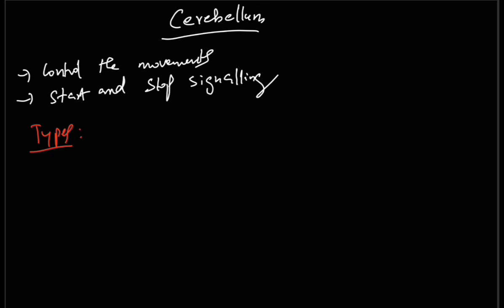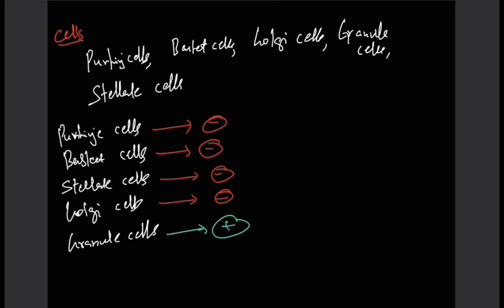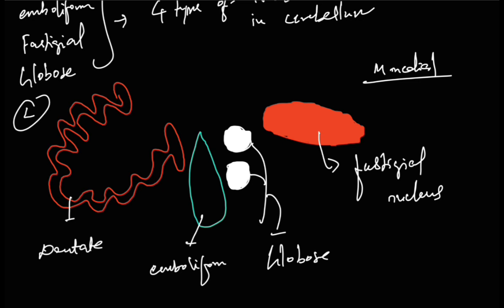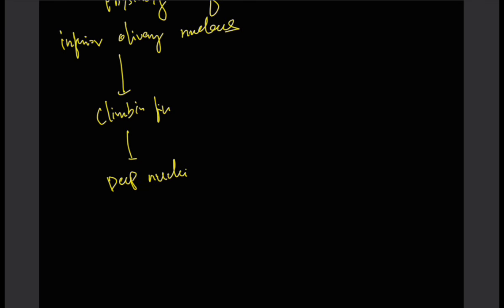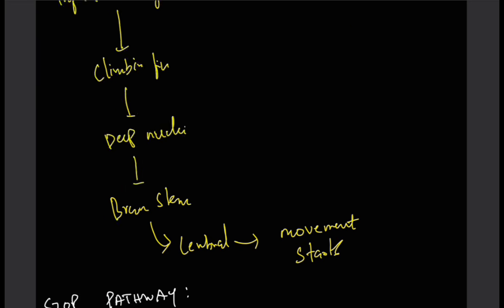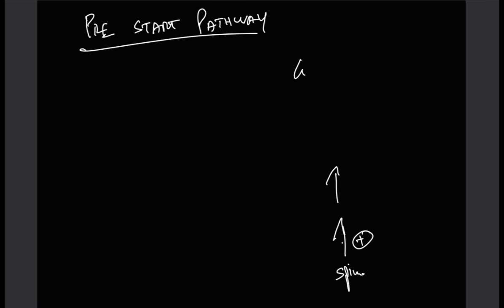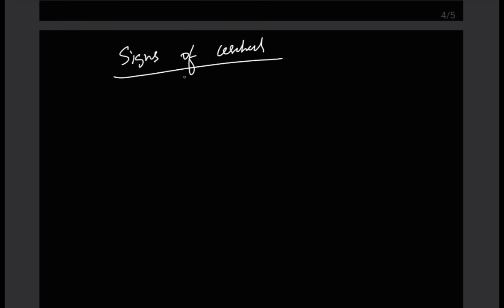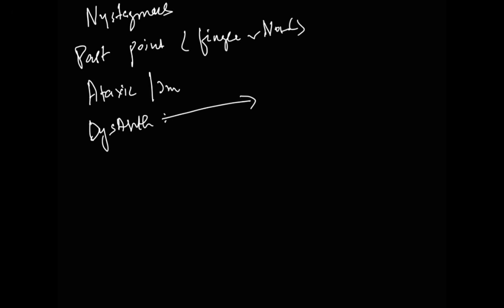Cerebellum ( physiology) - CNS physiology / NEET PG /